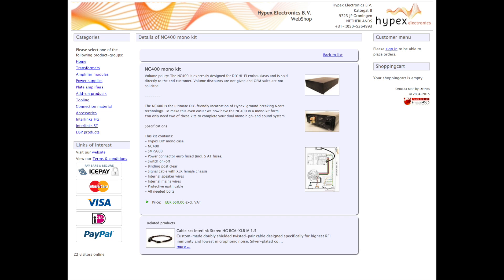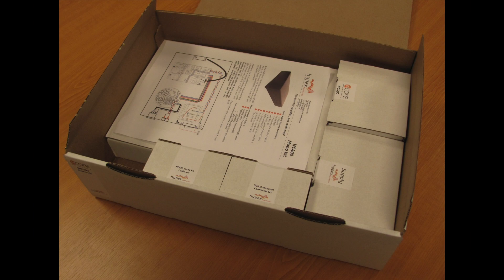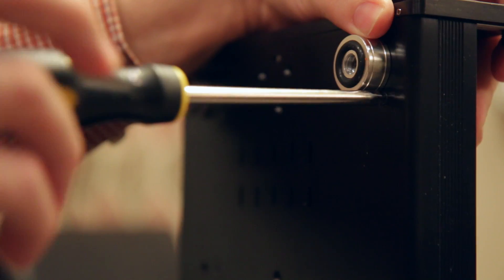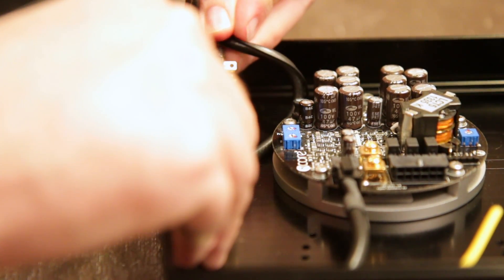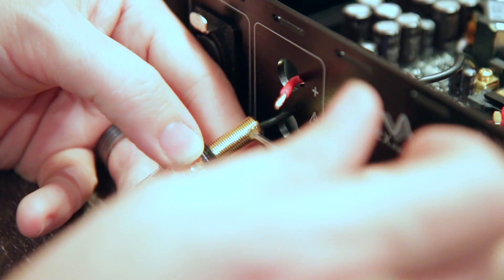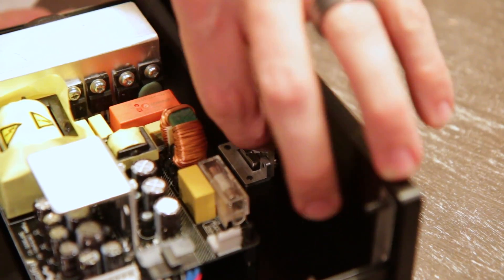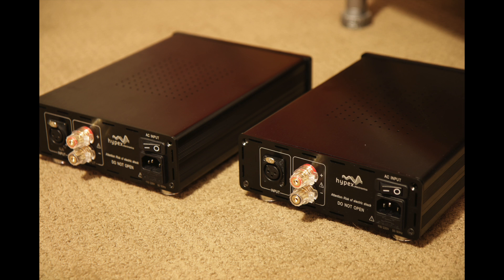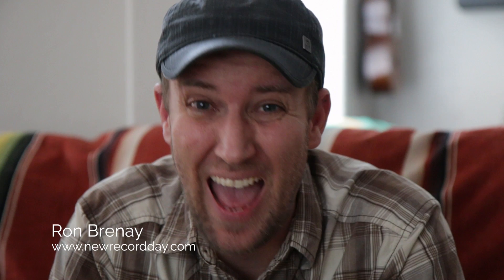Hypex Ncore NC400 mono kit tutorial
walks us through how to build your own mono amplifiers using Hypex new Ncore NC400 mono kit available now!

Attention: The new kit comes with cables that attach to the XLR's! No soldering needed!

👉👉👉Headphones:
Meze 99 Classics
Grado SR-80e